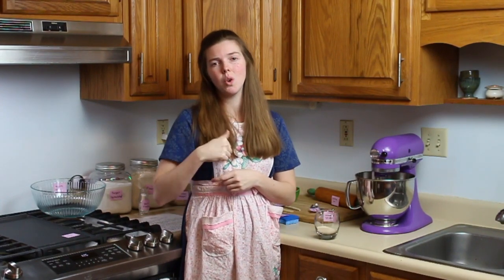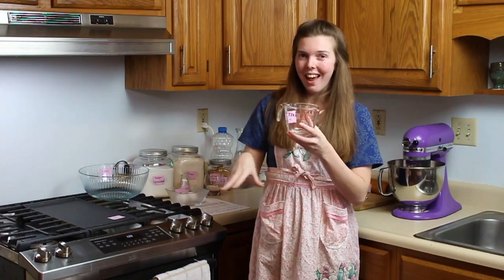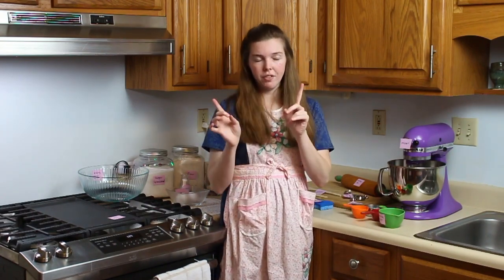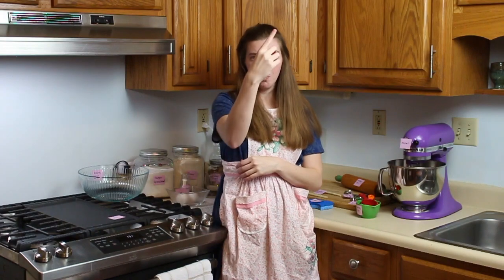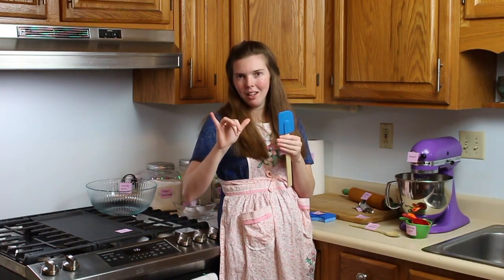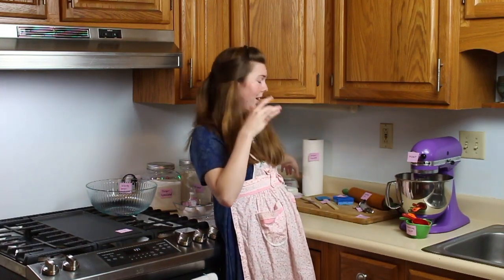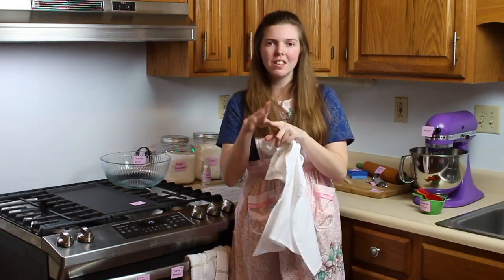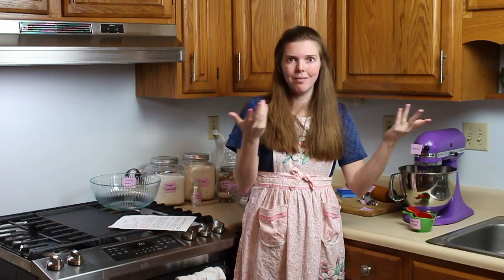[ASL Vocab] Kitchen & Baking Basic vocabulary signs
Baking and Kitchen basic ASL vocabulary. This video goes over how to sign the different basic tools in a kitchen such as mixer, measuring cups, spatula, oven, and many more! Come learn some practical sign language

You can find a pdf with the vocabulary used and the time locations